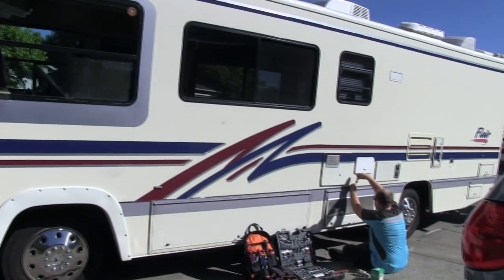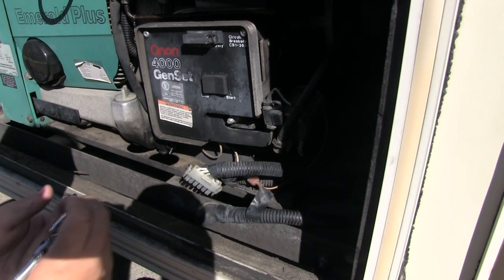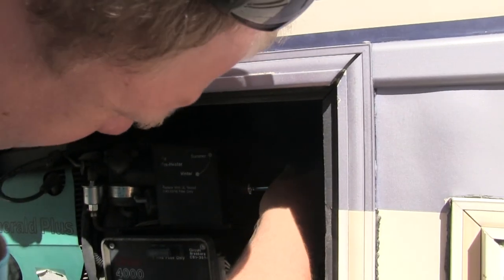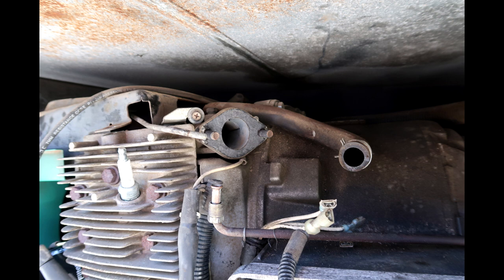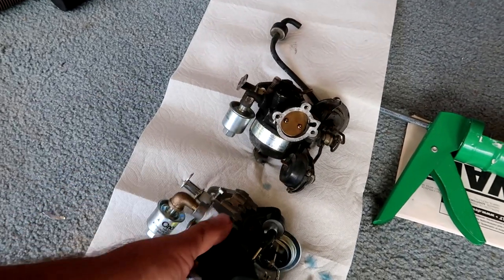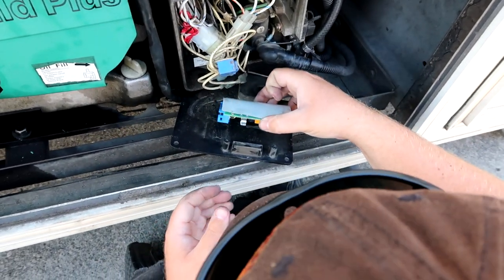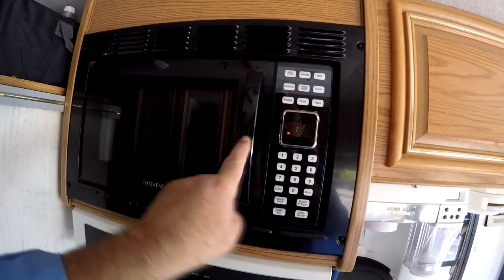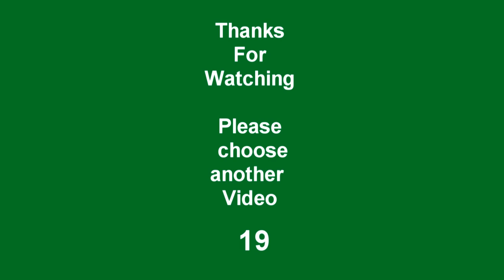ONAN GENERATOR REPAIR: Tips and Tricks!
In this video: We replace the Carburetor, Circuit board, fuel pump, Oil pressure switch, Fuel filter, air filter, Oil filter, oil, both spark plugs including the difficult rear plug (yes we have a trick for that too!)

Parts list:

Onan 309-0322 Oil Switch for RV Gensets, etc.  $12.62

Air Filter # 140-2379 for Onan RV $13.85

149-2279 Fuel Filter, Onan $10.40

Spark Plug # RS17YX for Onan 167-0272 on RV Gensets  $3.49

PC Board for Onan 300-3763, 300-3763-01, 02, 03, 04, 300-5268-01  $129.95

Onan 122-0645 Oil Filter for RV Gensets & Onan Engines $7.78

A047N926 Fuel Pump, Onan replaces 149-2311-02 $68.48

Airtex E11009 Fuel Pump (aftermarket pump we used) $35.78

146-0663 Carburetor, Onan $326.34

About $550.00 was spent on parts.